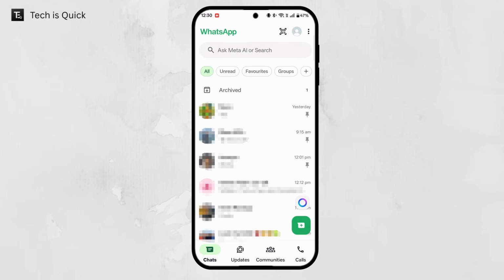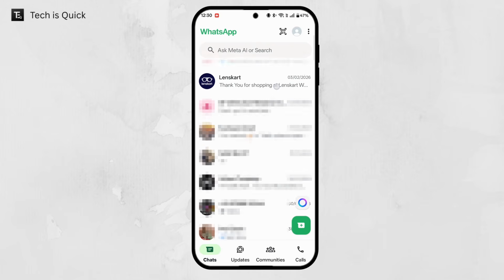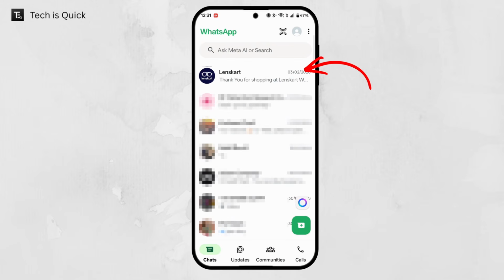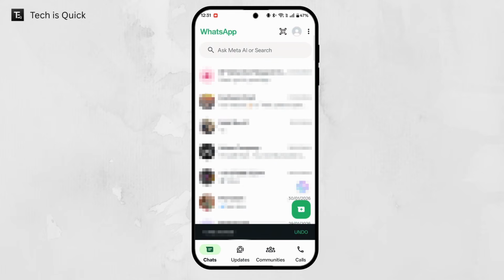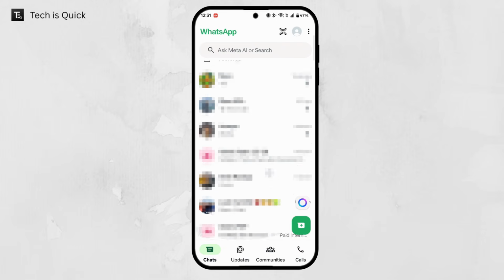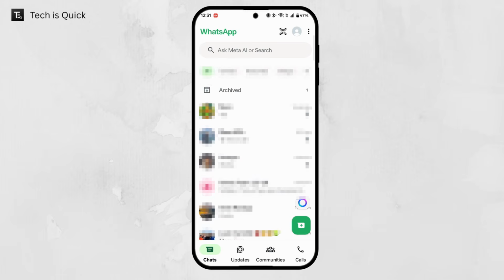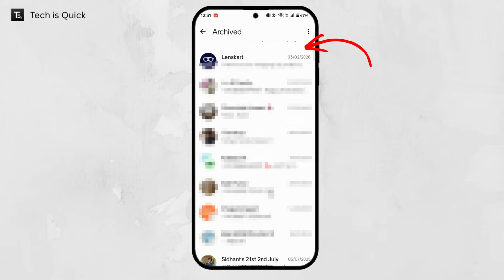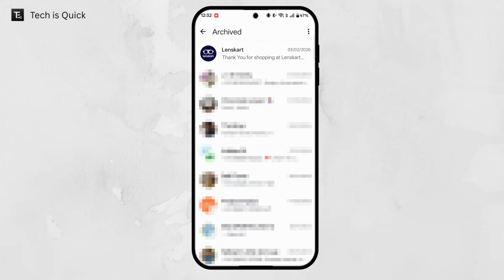How To Archive Chats on WhatsApp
In this video, I show how to archive and unarchive a chat in WhatsApp.

You will learn the quick steps to move a chat out of your main list and how to find it later. This tutorial is useful for keeping your chat list tidy without deleting conversations. The process is demonstrated on a phone so you can follow along easily. No special settings are required.

What You Will Learn in This Video:
- How to archive a chat
- How to view archived chats
- How to unarchive a chat
- How to undo an archive immediately